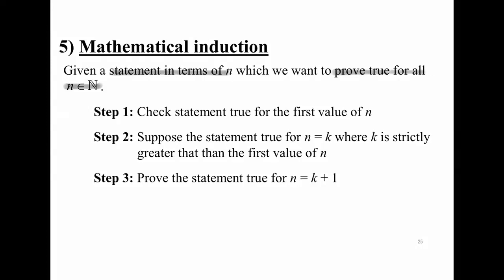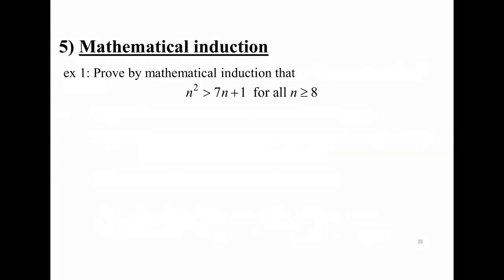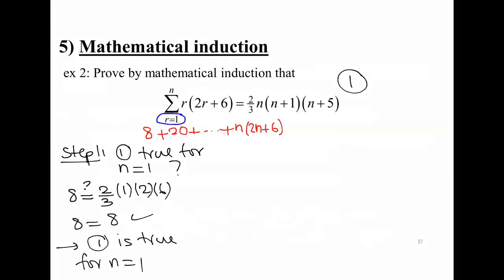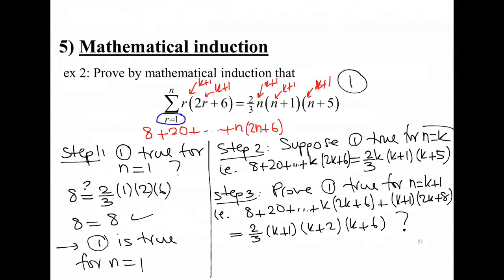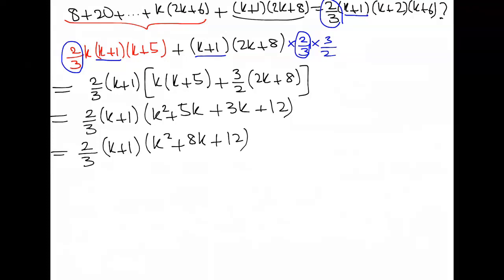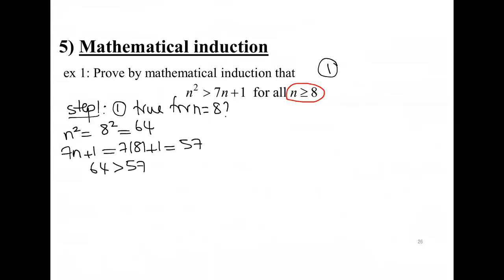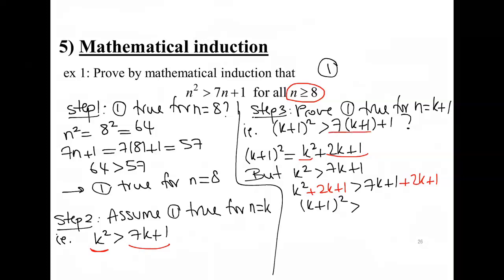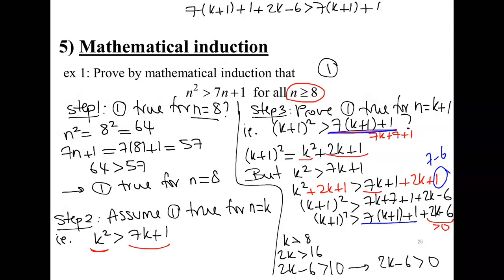Proof by induction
This lesson introduces a mathematical proof called Proof by induction also referred to Mathematical Induction.